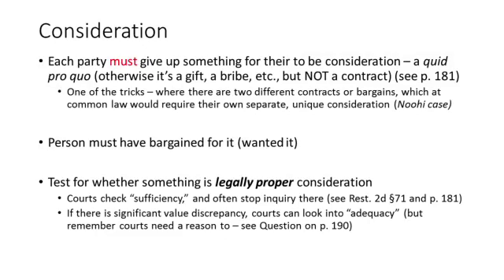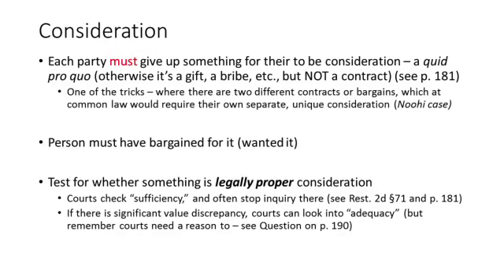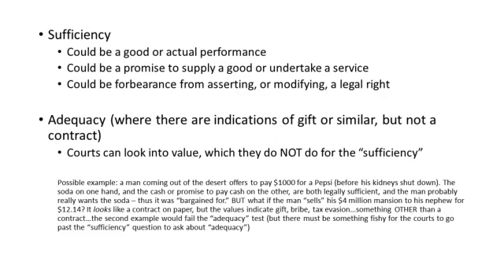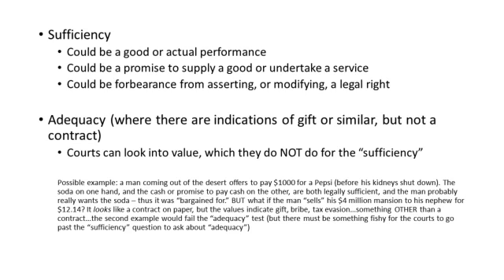Prequel Class 5 Contracts I Video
This video is about Prequel Class 5 Contracts I Video